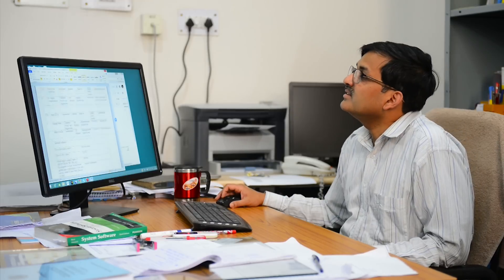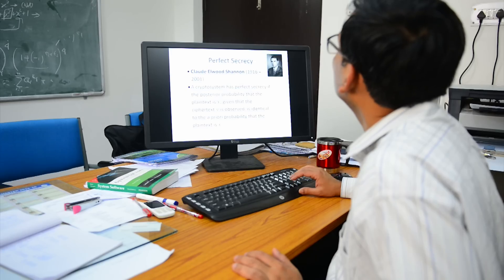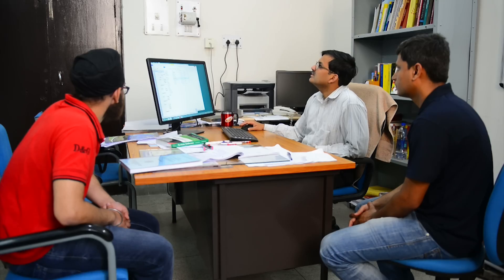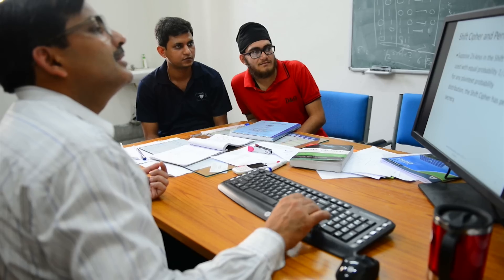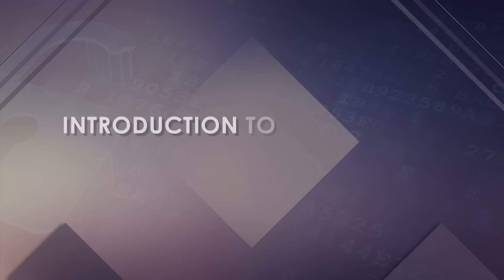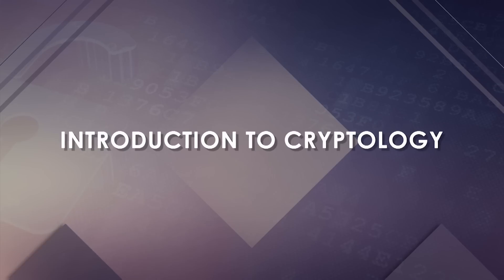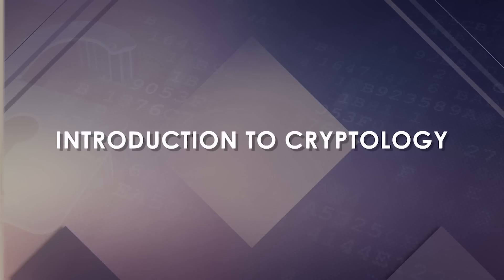Introduction to Cryptology I Course About Video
About this course:
Cryptology is employed to communicate securely, authenticate messages and sign digitally. This four-week course “Introduction to Cryptology” is designed for both computer science and mathematics students, touching upon the most important ideas and techniques of the present day cryptology. All the pre-requisite topics are revised during the lectures making this course self-contained and accessible to a wider audience. It is hoped that this course will prepare interested students for a more extensive course on Information Security.